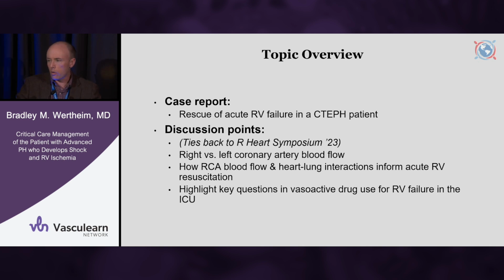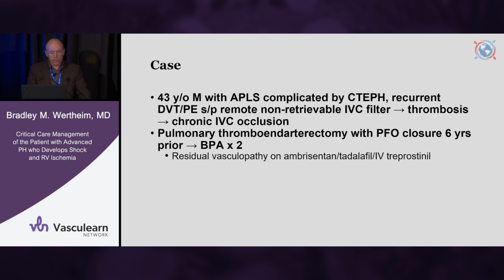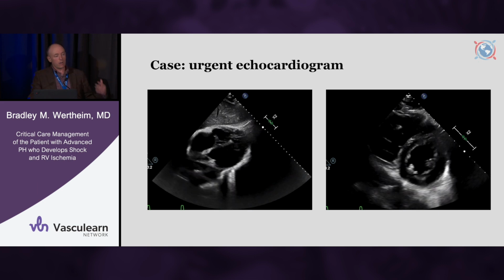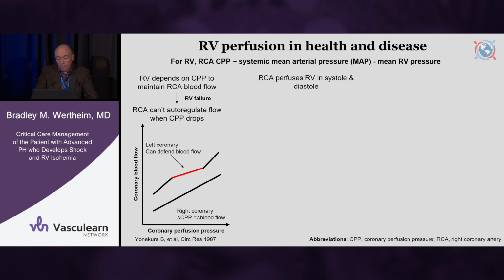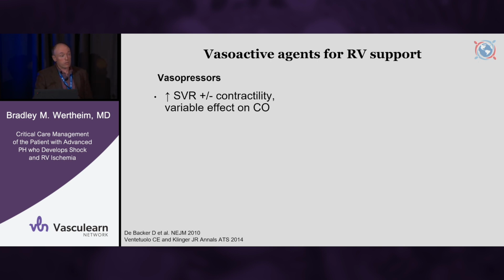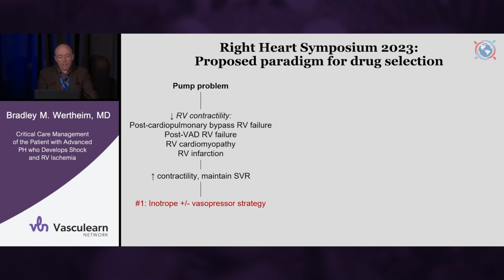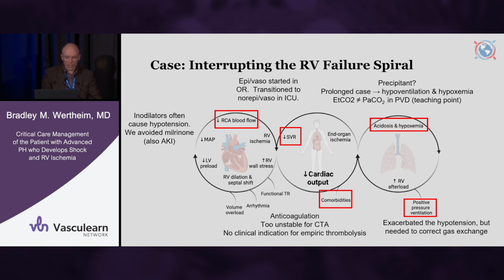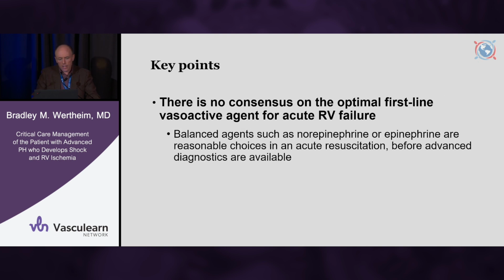Critical Care Management of the Patient withAdvanced PH who Develops Shock and RV Ischemia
Critical Care Management of the Patient with
Advanced PH who Develops Shock and RV Ischemia with Bradley Weirtheim, MD at the 2024 Right Heart Symposium